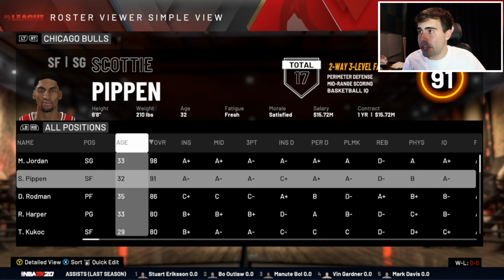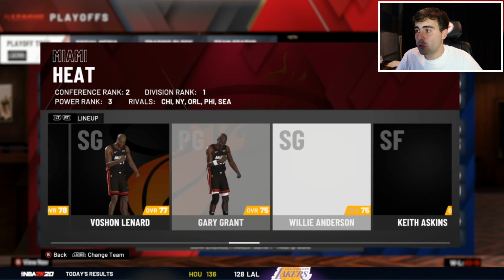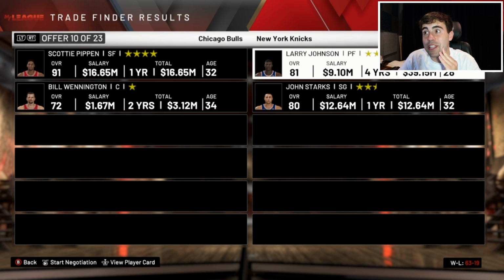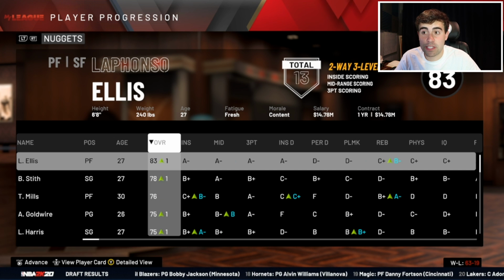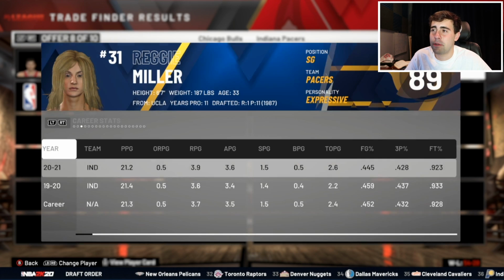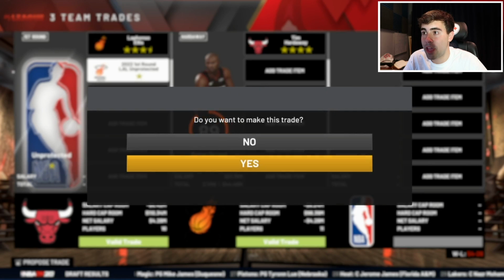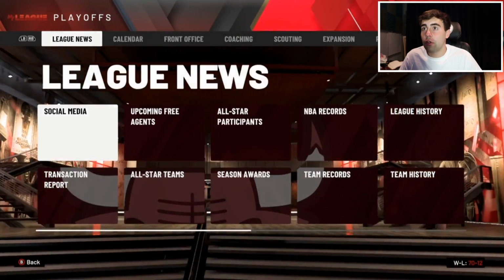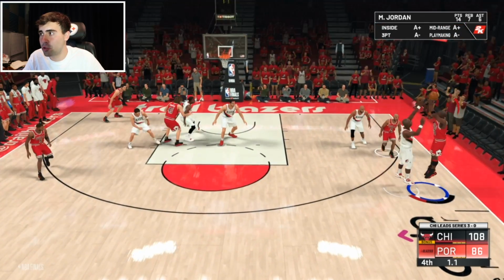1997 CHICAGO BULLS 3 PEAT CHALLENGE!